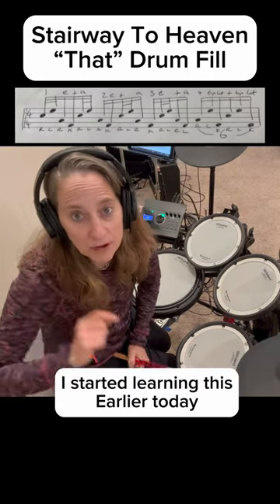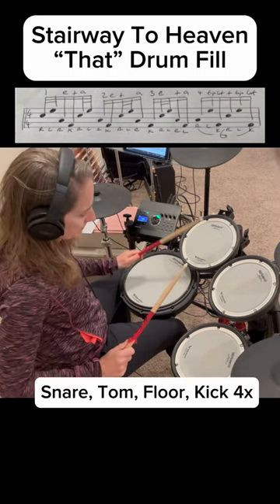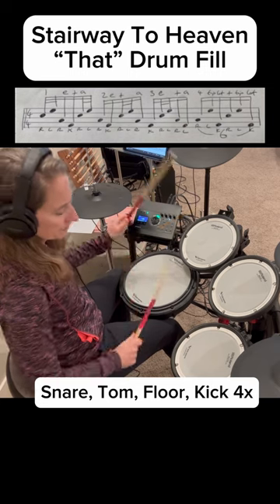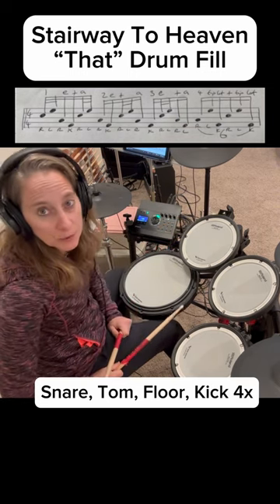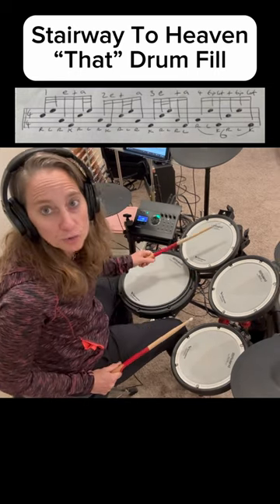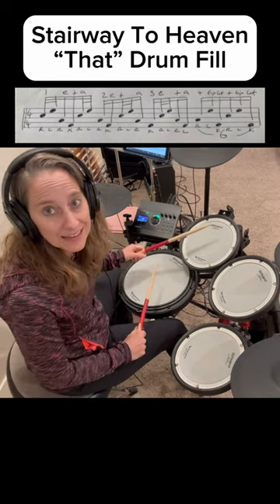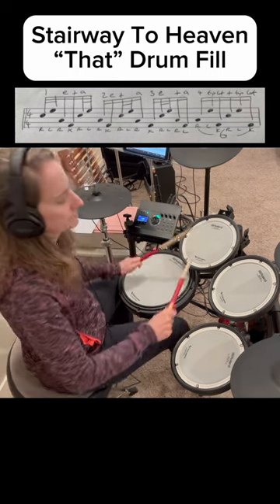Rocking "The" Drum Fill in Led Zeppelin's "Stairway to Heaven"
Thanks to YouTube and @MikeBarnesDrums and @DrumeoOfficial I can finally learn how to play the Epic drum fill during the Solo of Stairway To Heaven.  It's still a work in progress, but now I know how to play the one measure drum fill.  Practice makes perfect!